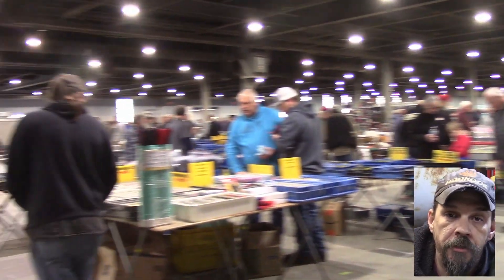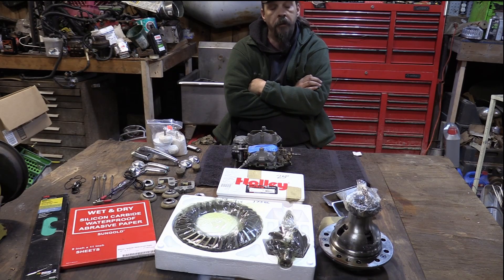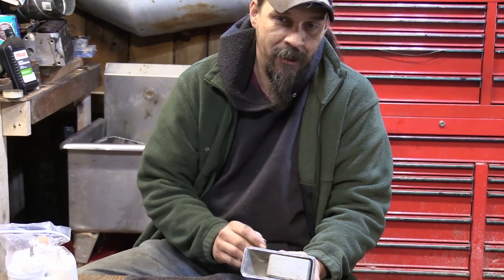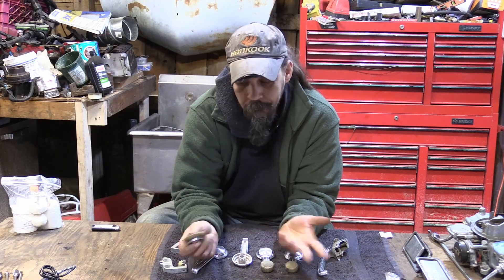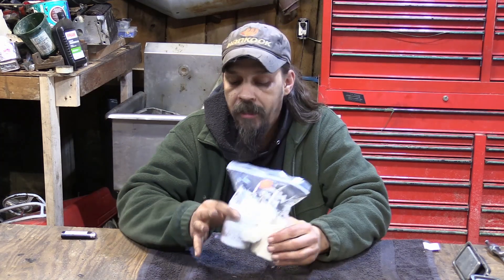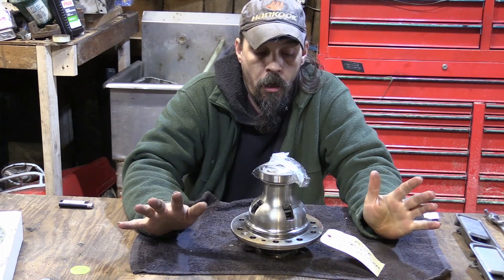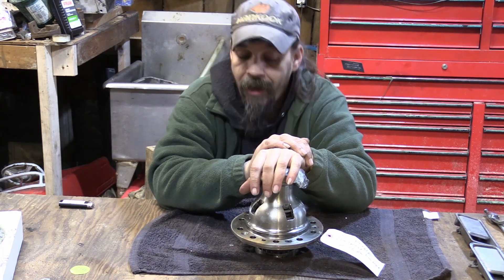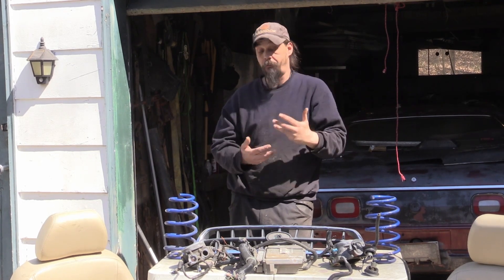The Largest Indoor Swap Meet in the State & a Stop at the You Pull Yard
Last weekend we went to the largest indoor swap meet in our state (with over 1 quarter million square feet) and stopped at the you pull yard.  Come see what we found and some tips if your thinking of going.

Comments, Questions, Tips are welcome, please use the comment section.

0:00 Swap Meet
14:50 You Pull Yard

From Car parts to Gift cards our favorite source is